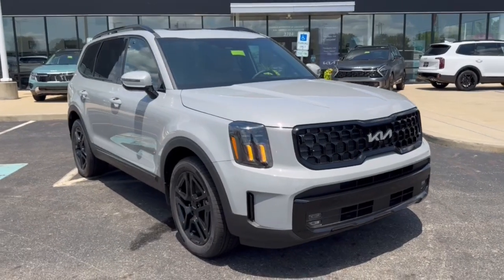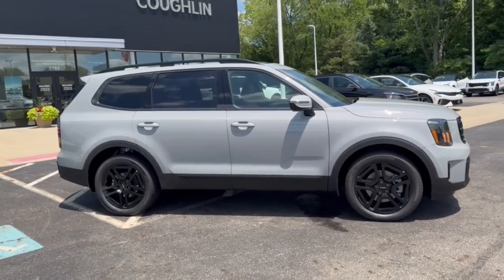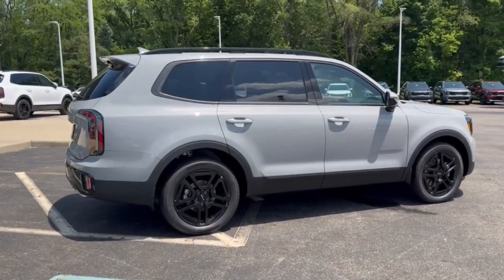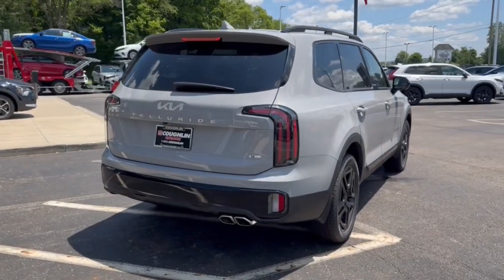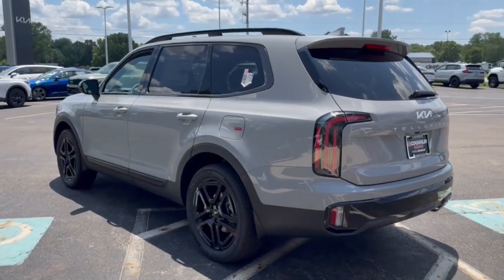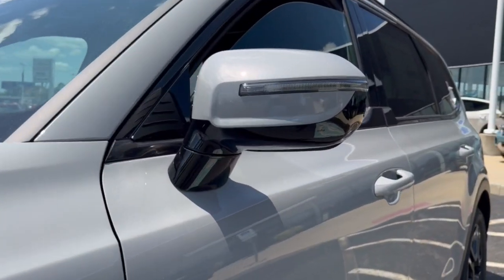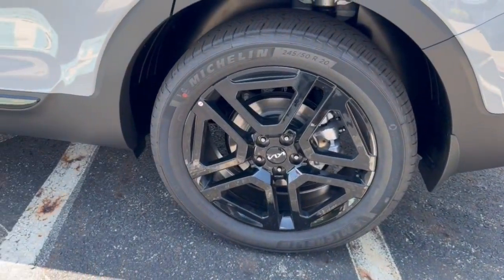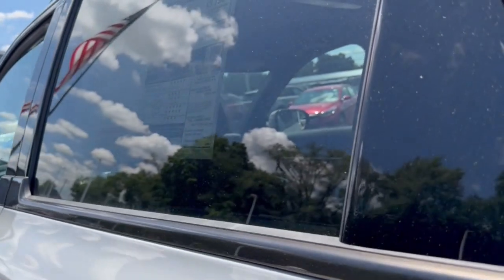2024 Kia Telluride Columbus, Lancaster, Logan, Newark, Chillicothe, OH L24845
Wolf Gray New 2024 Kia Telluride SX X-Line available in Columbus, Ohio at Matt Taylor Kia. Servicing the Lancaster, Logan, Newark, Chillicothe, OH area.

Wolf Gray 2024 Kia Telluride SX X-Line AWD 8-Speed Automatic 3.8L V6 DOHC 2024 Kia Telluride SX X-Line in Wolf Gray with Leather.brbrbrTO CONFIRM AVAILABILITY please call or e-mail first for the best and quickest information. to see more of this stores new and used vehicle inventory for sale. Price includes: $500 - Military Program. Exp. 09/03/2024 $500 - Owner Loyalty Program. Exp. 09/03/2024